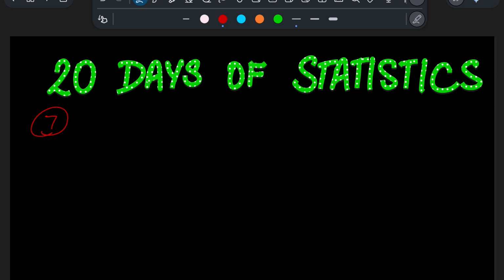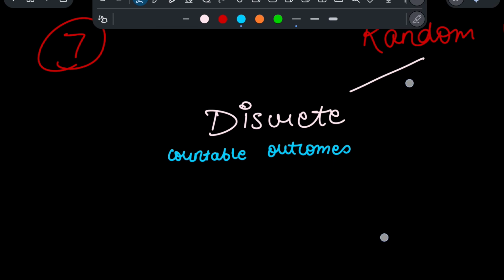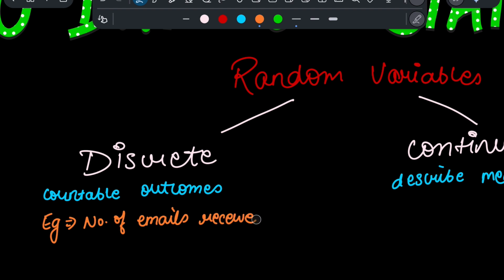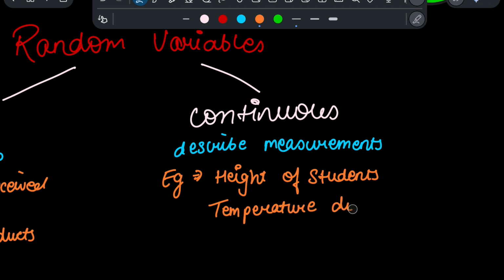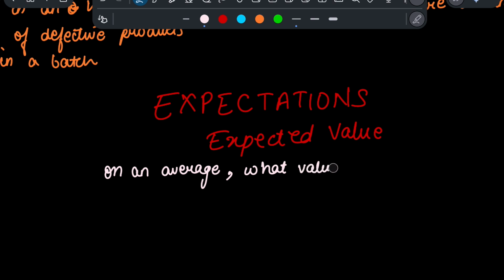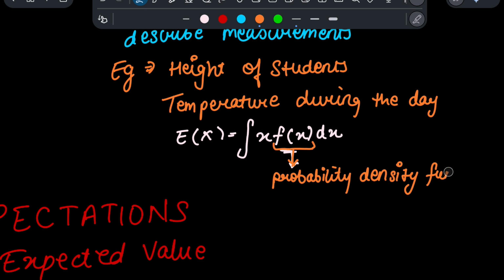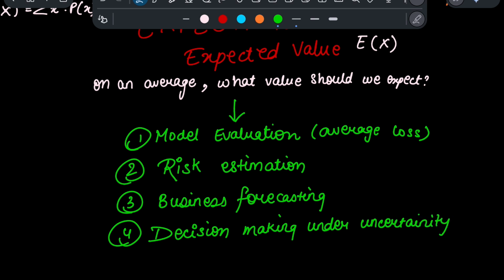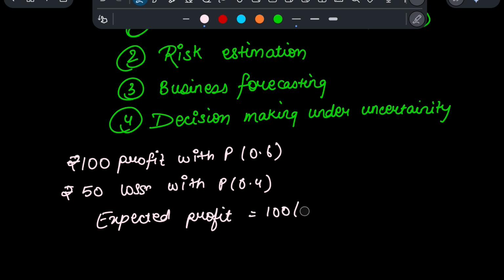DAY 7 : RANDOM VARIABLE AND EXPECTED VALUE